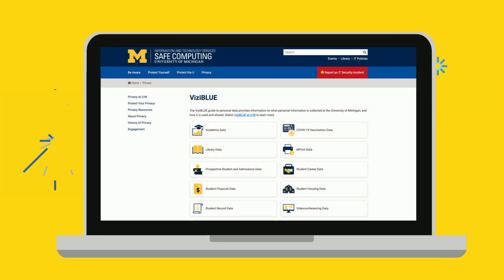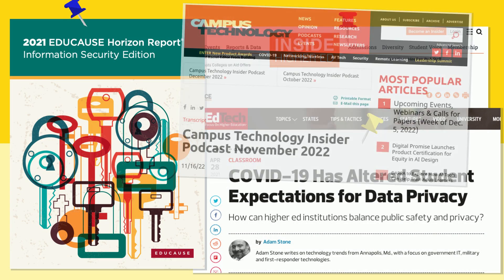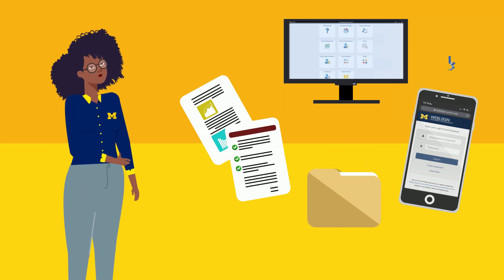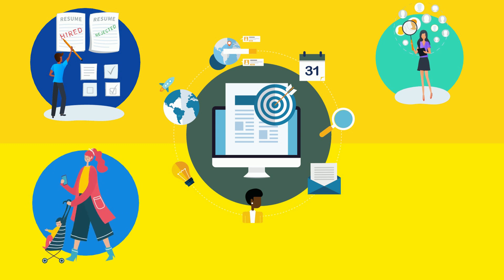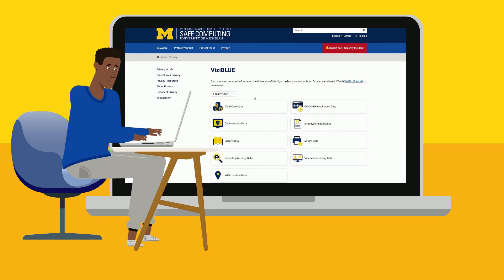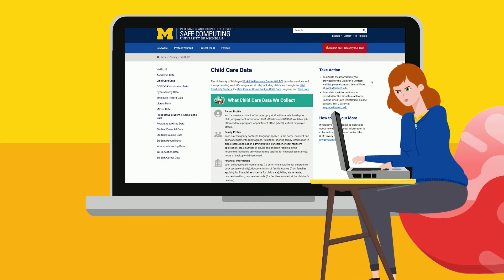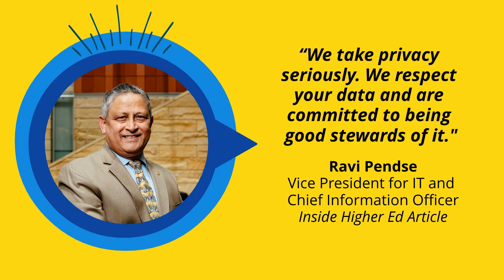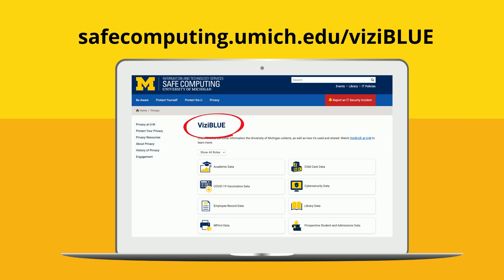ViziBlue at U-M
ViziBLUE is a website that tells University of Michigan students what personal data is collected about them, and how that data is used.